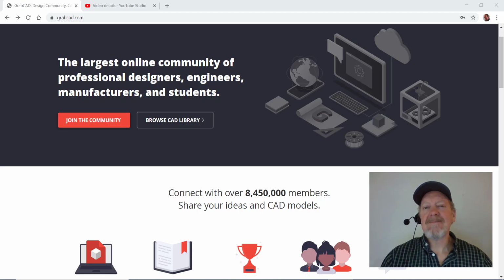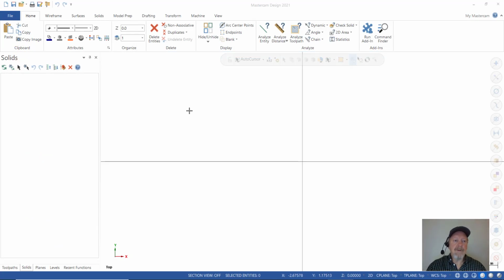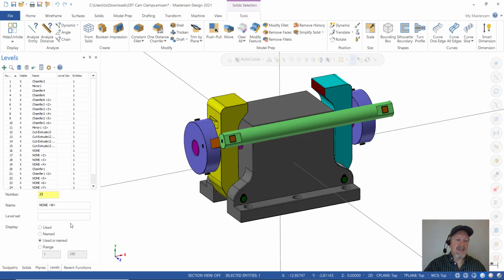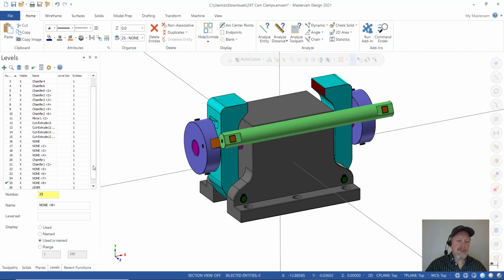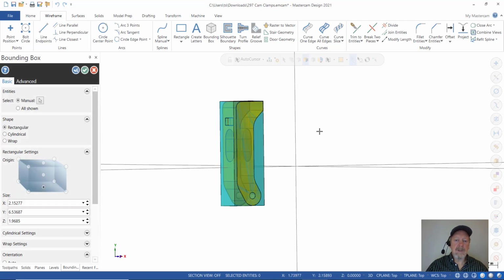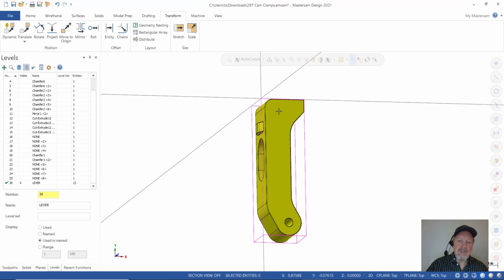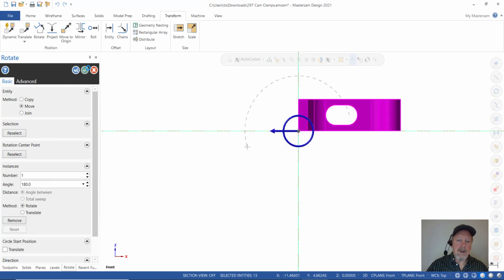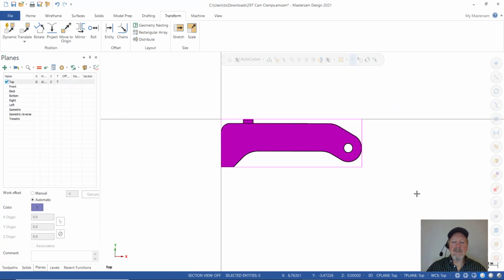DOWNLOAD AND OPENING A .STEP FILE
In this session you will learn how to download a .step file and how to import it into Mastercam 2021 HLE.

Download your free Home Learning Edition of Mastercam from the Mastercam website using this link:

Use the following link to download the Fixture 297 cad file